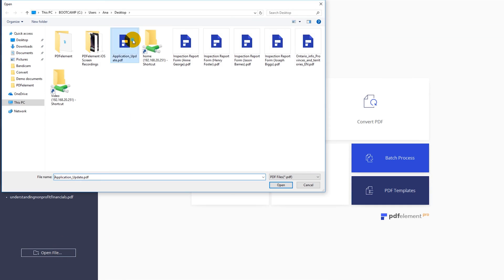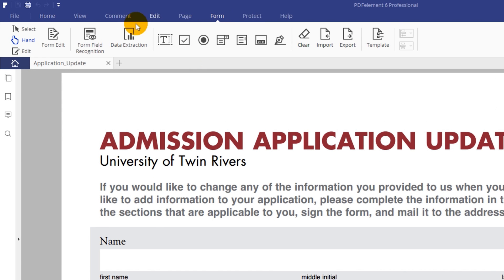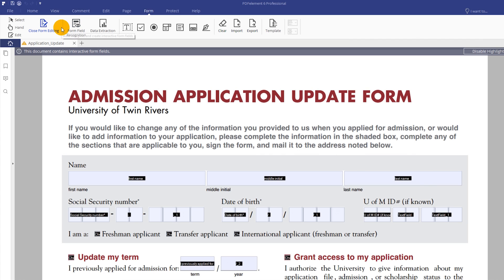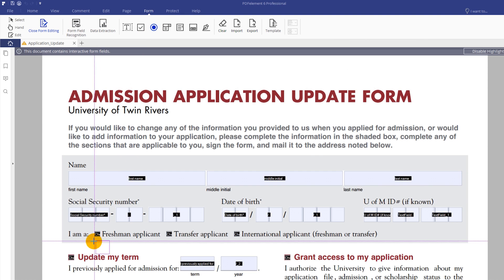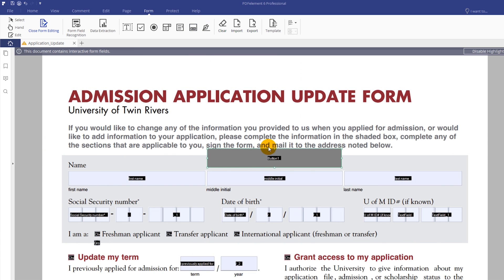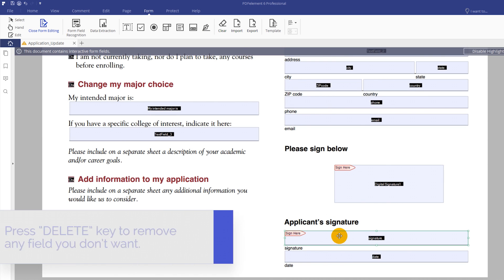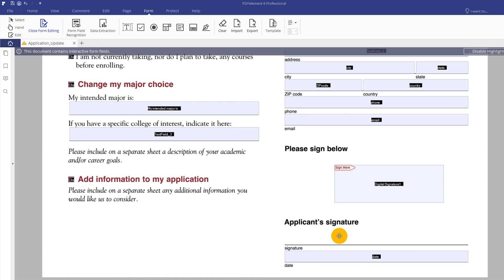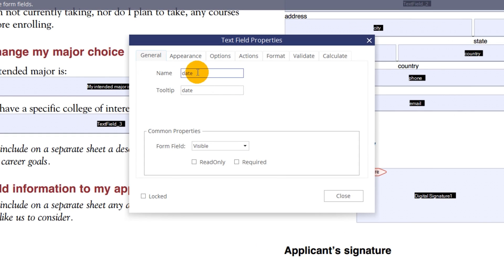Recognize PDF Form Fields on Windows with PDFelement